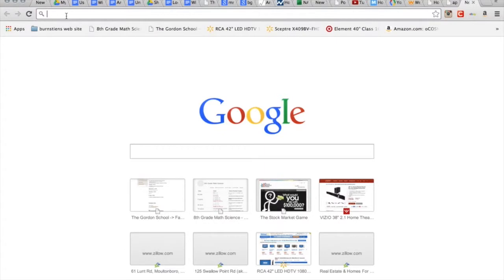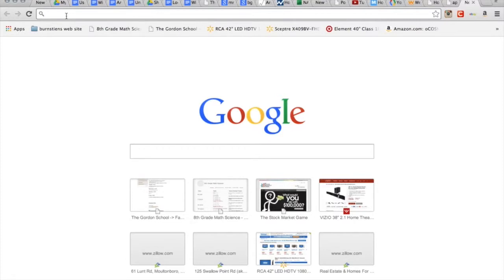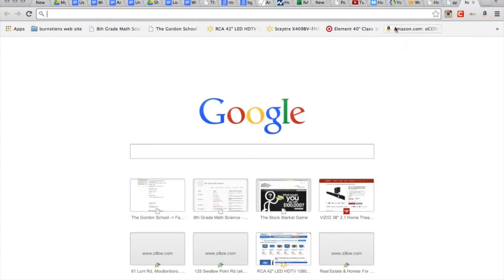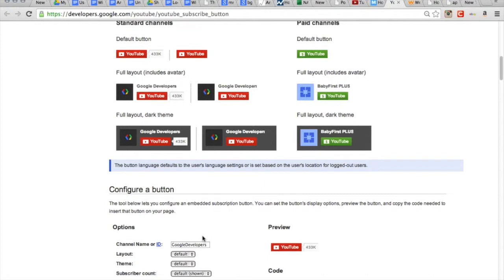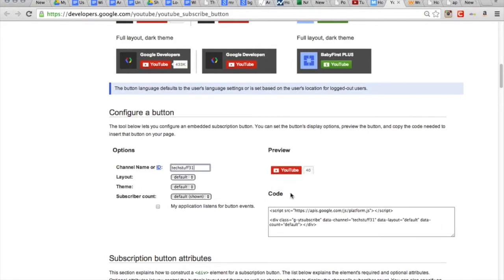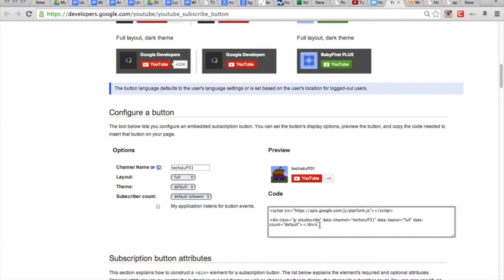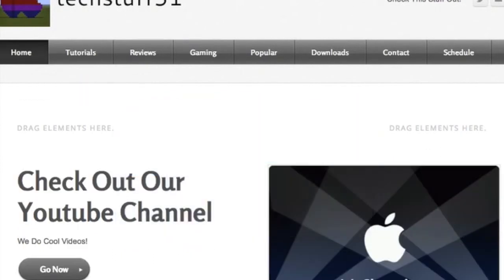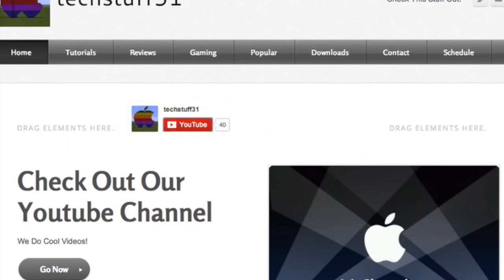How to Embed / Add a Youtube Subscribe Button To Your Website